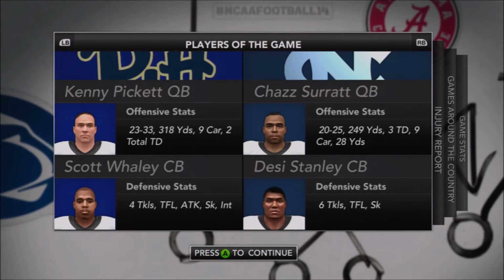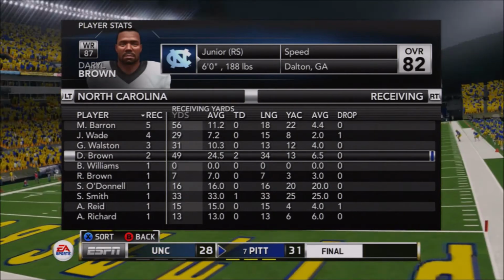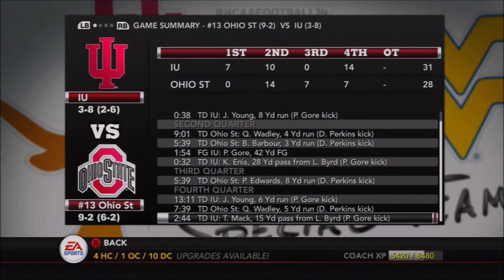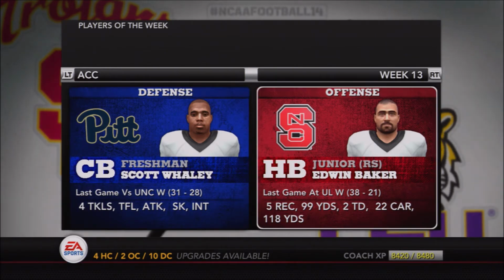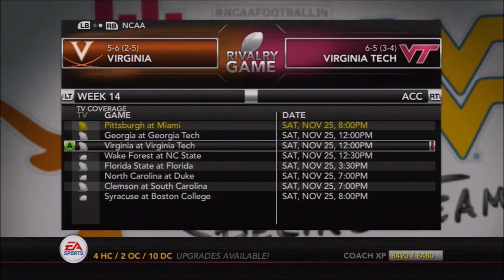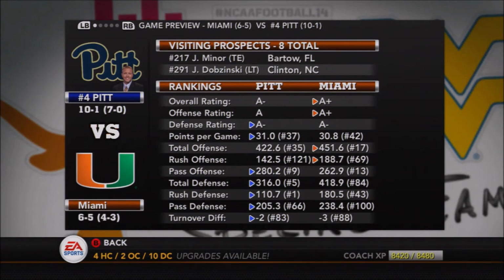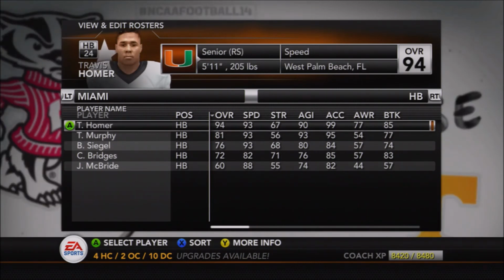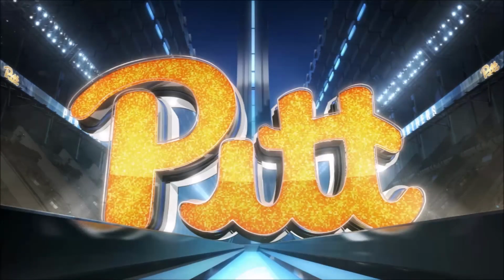3 OF THE TOP 6 GO DOWN | S5: Wk13 NCAA Recap | Pitt Panthers Dynasty | NCAA Football 14